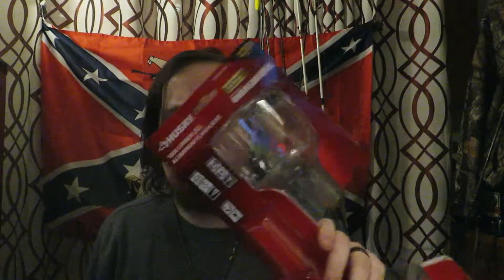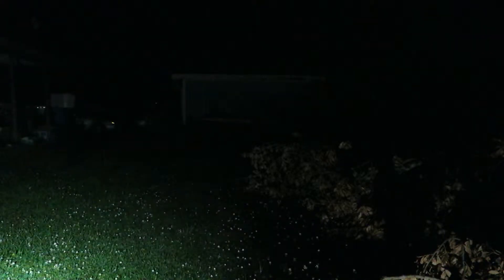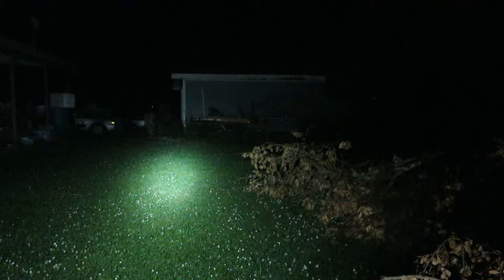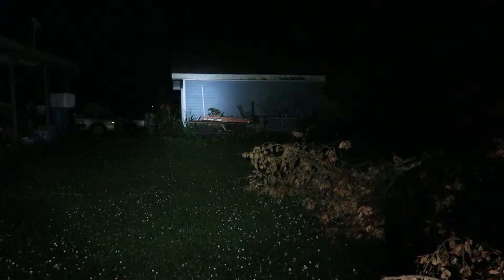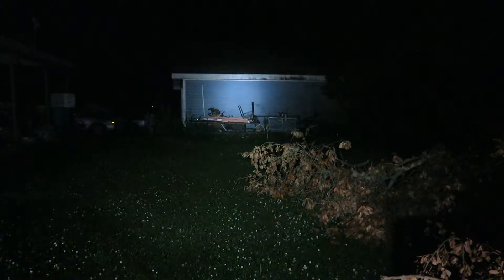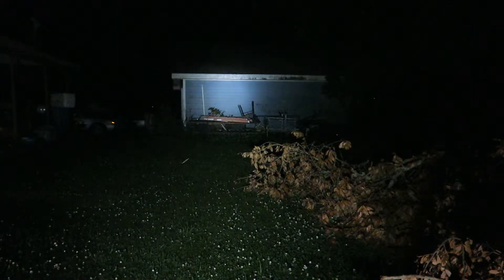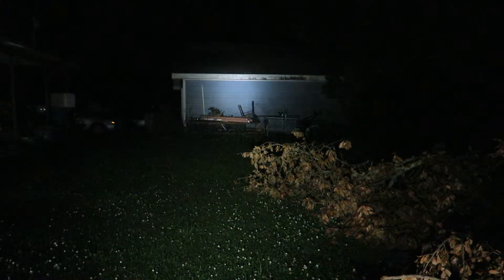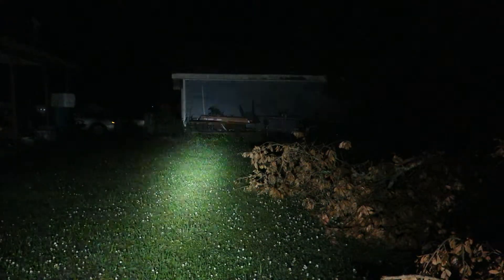Husky 1000 Lumen Aluminum FLASHLIGHT(Read Description)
I Forgot To Cycle Through The Modes, I Will Cover It Friday In The Review.